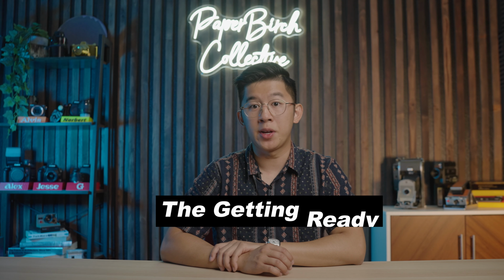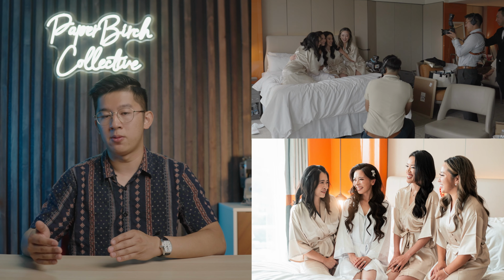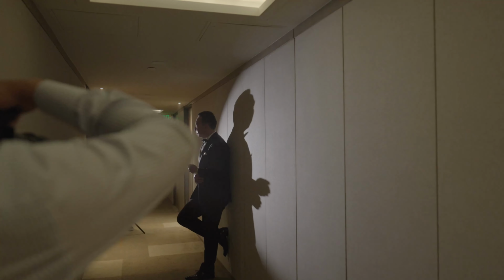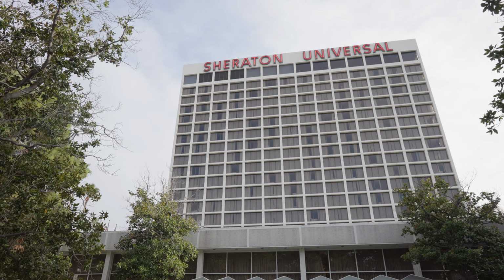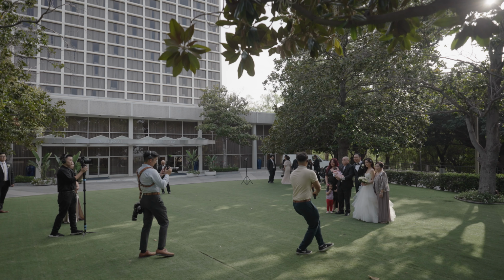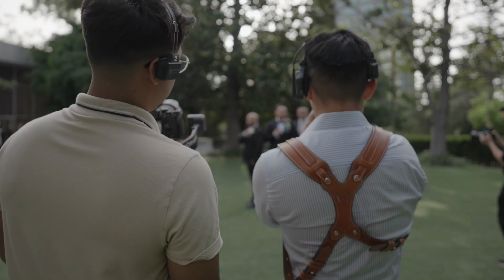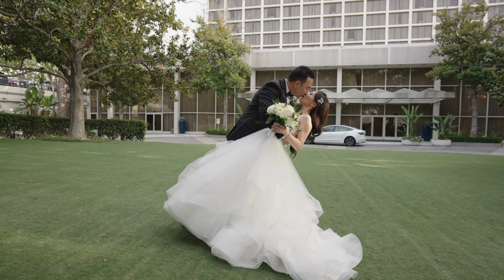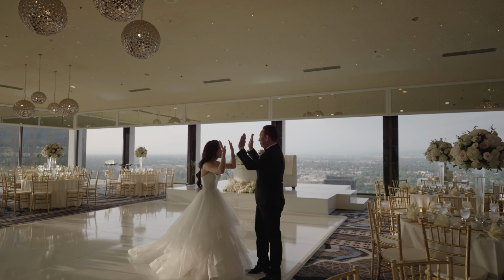What it's really like to shoot a Wedding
Curious about the secrets behind stunning wedding photos? Join me, Alvis Pham, for an exclusive behind-the-scenes peek into the art of capturing love through my lens! 🤵👰